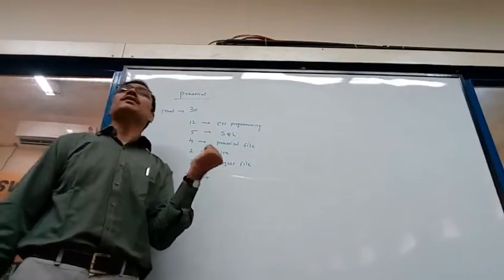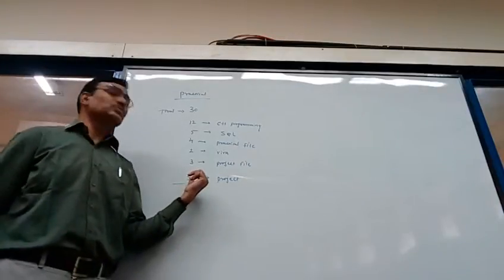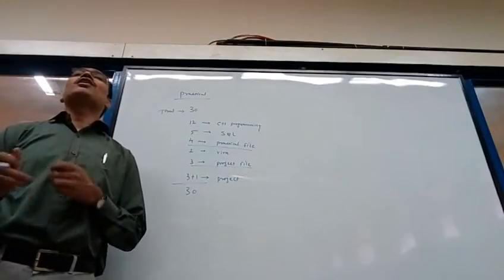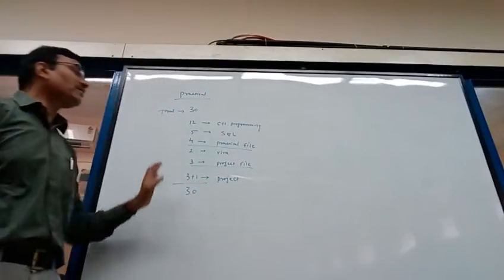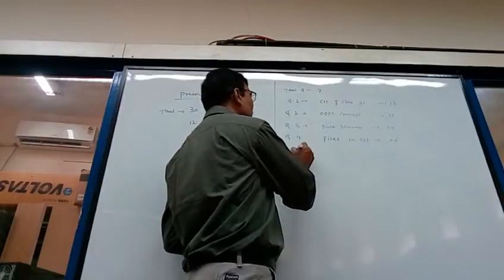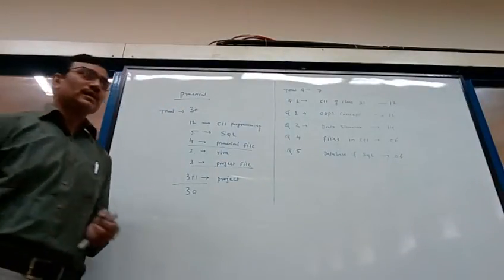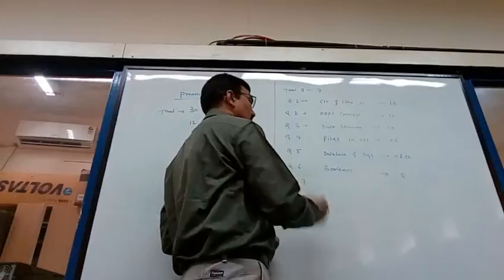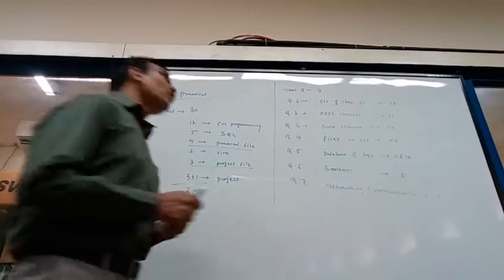C++(3)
Revision tour